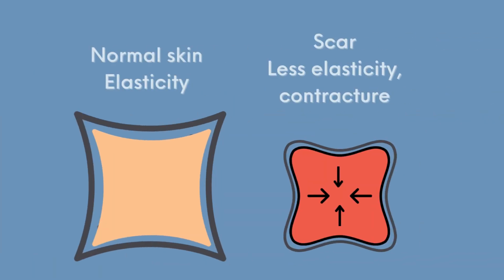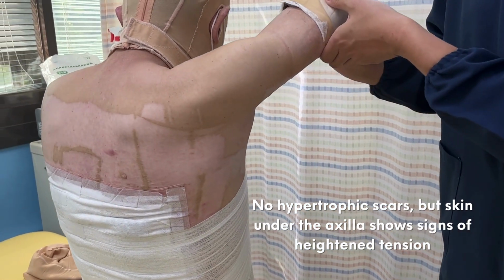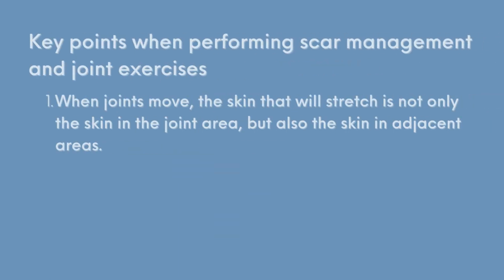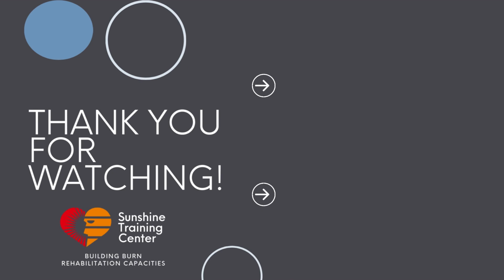How tension from adjacent scars affects skin and shoulder joint movement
This video demonstrates how skin tension caused by burn scars can affect joint movements, with a specific focus on shoulder joint.

The continuous nature of the skin means that when a joint is in motion, it's not just the local skin that stretches—it's a collaborative effort involving adjacent areas. A basic concern in burn rehabilitation is the profound effect of burn scars on joint mobility. Contrary to normal skin, scars lack the ability to stretch adequately. A scar need not be directly on a joint to impede its movement. A patient may experience noticeable issues with joint mobility despite the absence of apparent scars in the surrounding skin. In the case presented here, the patient doesn't have any scars on his shoulder, yet his shoulder movement is impeded. The culprit? Uneven tension stemming from scars located elsewhere.